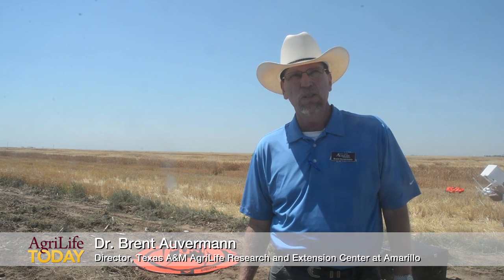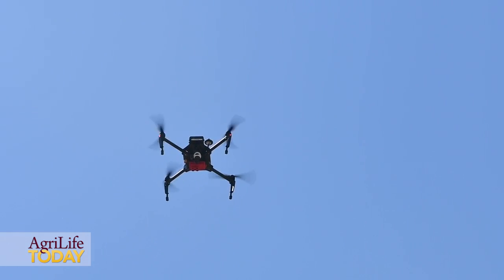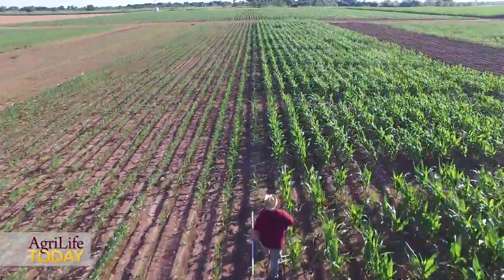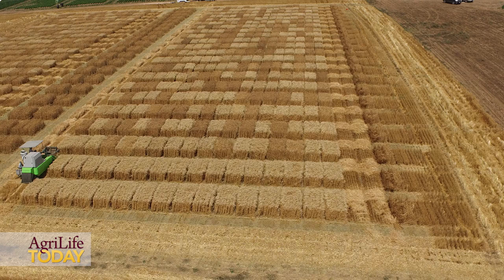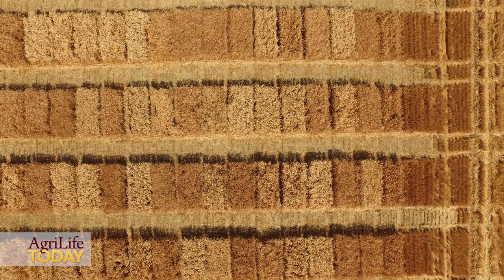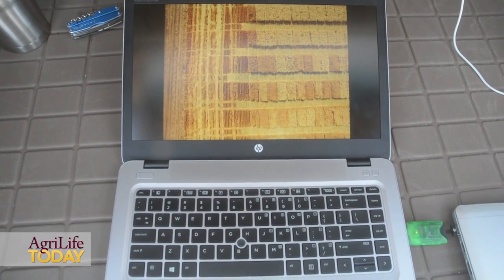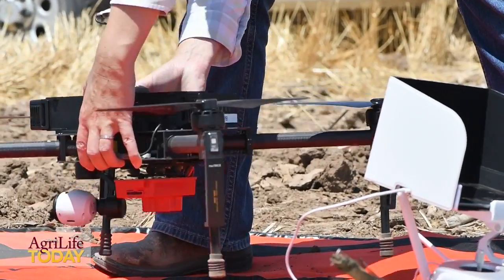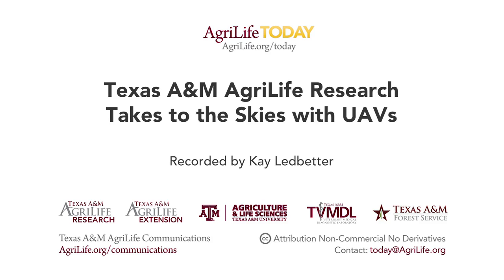AgriLife Research in Amarillo taking to the skies with drones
The maiden voyage of the first unmanned aerial system or drone by Texas A&M AgriLife Research in Amarillo was flown over wheat plots before their harvest in the final week of June.
Dr. Brent Auvermann, Texas A&M AgriLife Research and Extension Center director in Amarillo, said it was the first step into unmanned aerial system, UAS or drone-based, research in the High Plains.